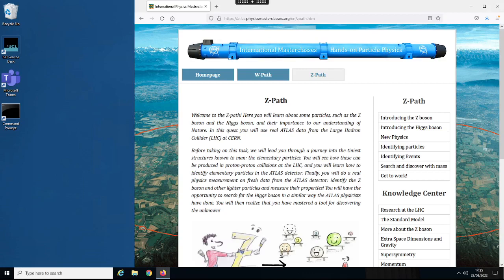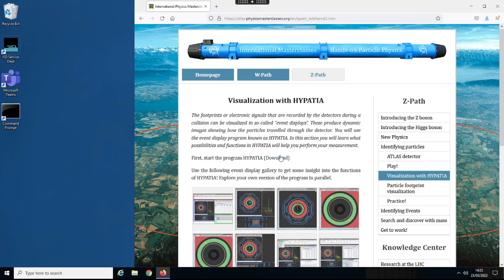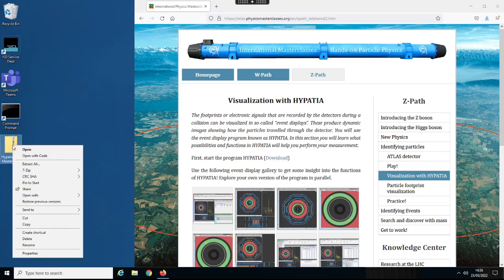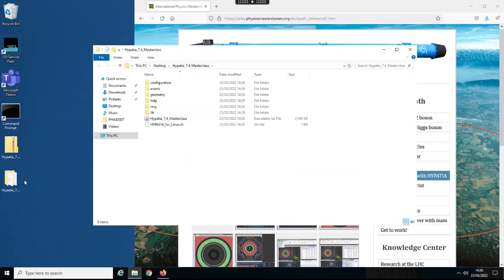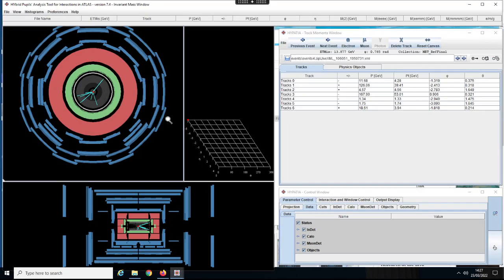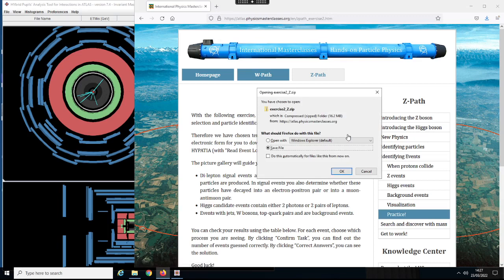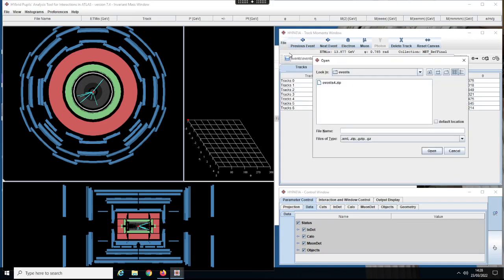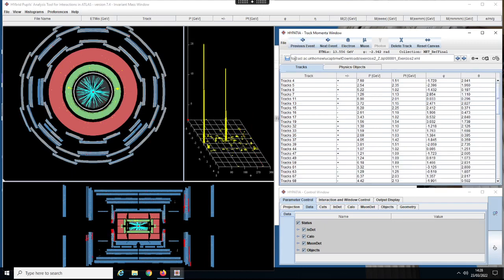Running HYPATIA on Desktop@UCL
How to download and run HYPATIA on the Desktop@UCL Windows environment, and open the example events.